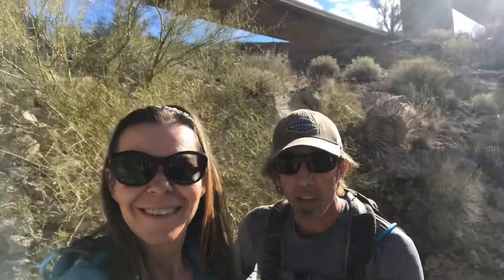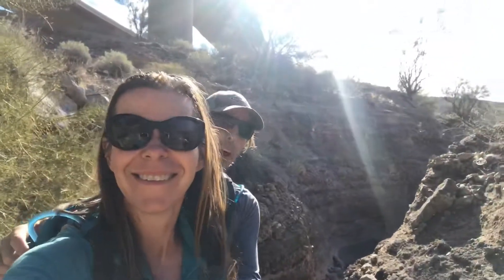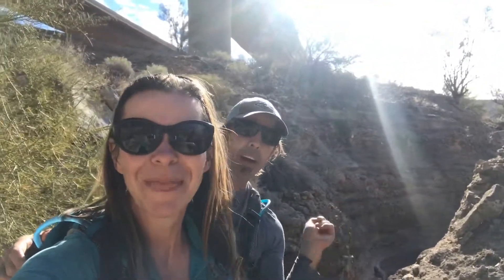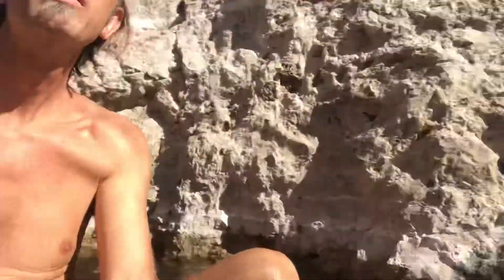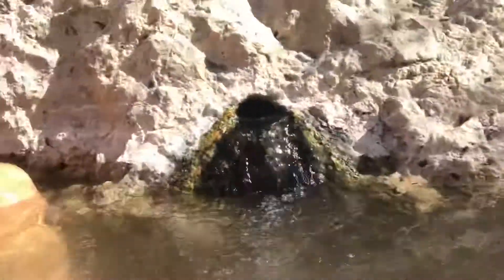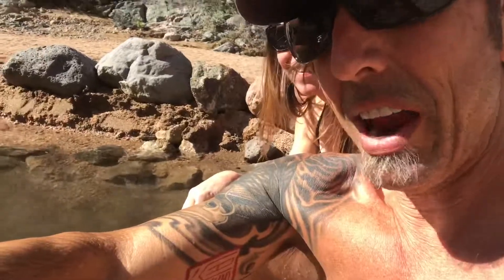Cool hot springs in Arizona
Here we are checking out a Hot Spring that we’ve never been to before.  While others were experiencing the polar vortex with below zero temperatures, we were out in 70 degree weather in sunny Arizona.  We found slot canyons, tall canyon walls, and lots of water to splash in and enjoy the peacefulness.  We found the relaxing hot spring as well, which was very inviting.
Loved every minute of it!
We update our channel frequently.  Please share our channel and/or tag a friend that would love our adventures.

ellen are you watching us yet? We will capture video and updates for your show! Please help us go viral! theellenshow dreaming of a campervan to more .